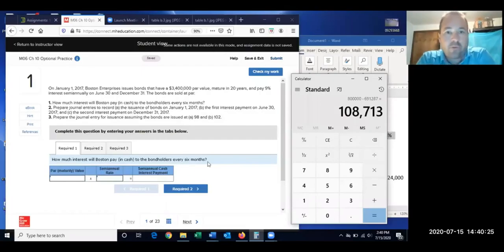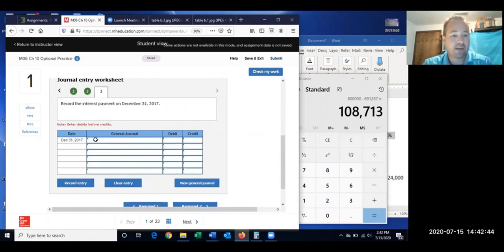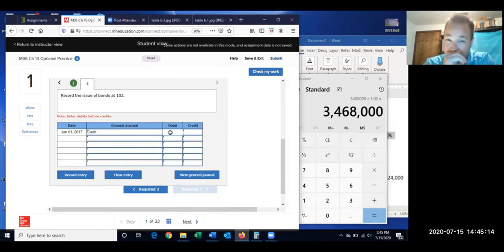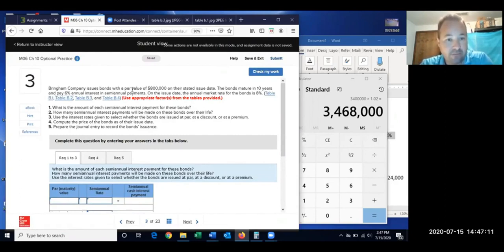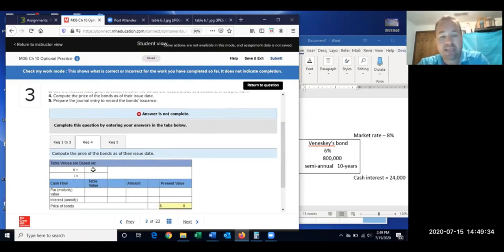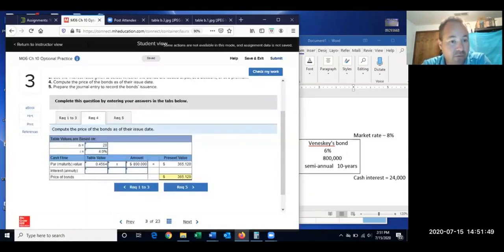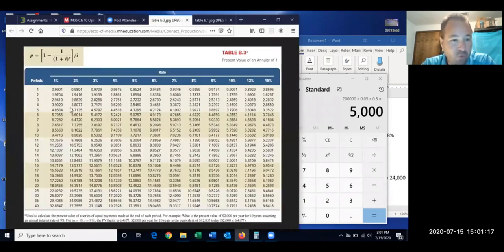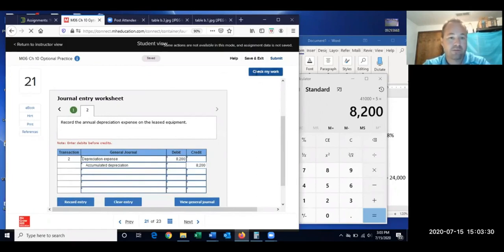Acct 101 Ch 10 Connect